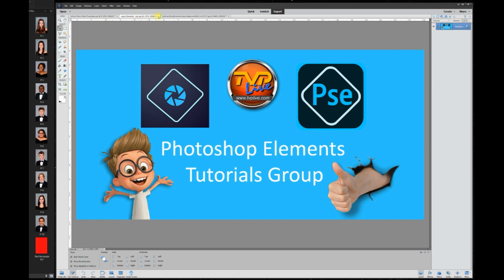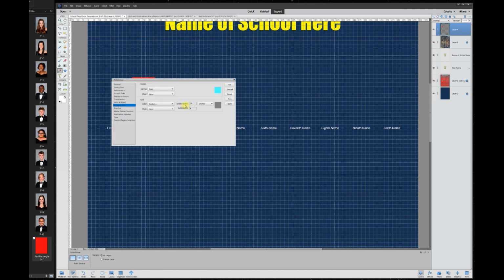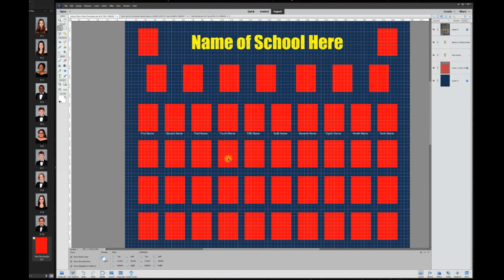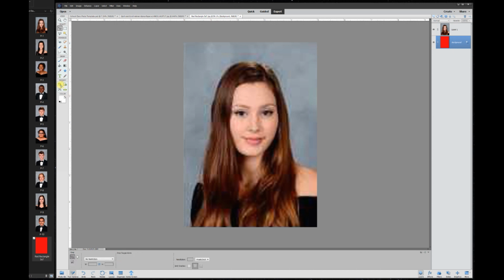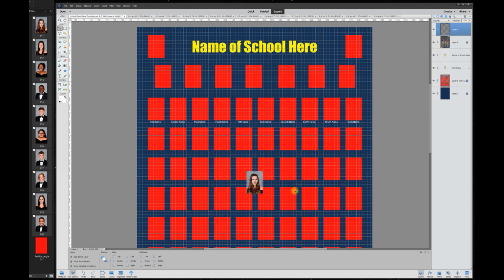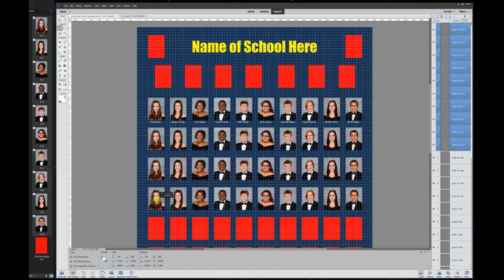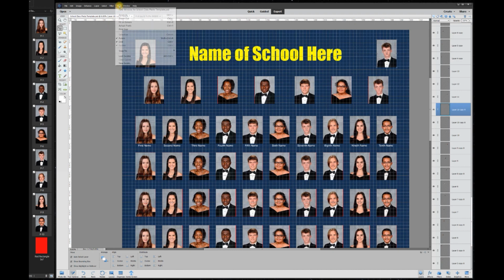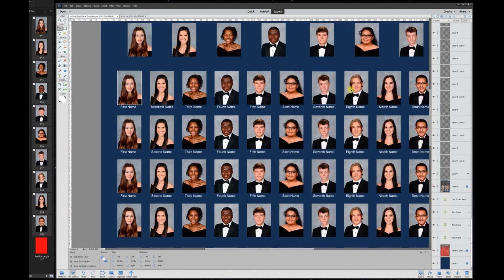Create Student Graduation Class Yearbook